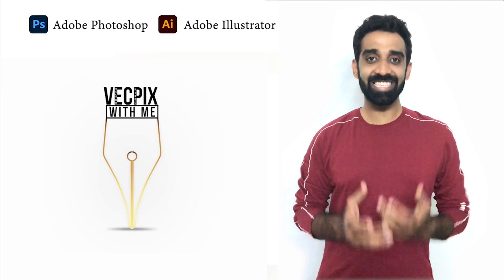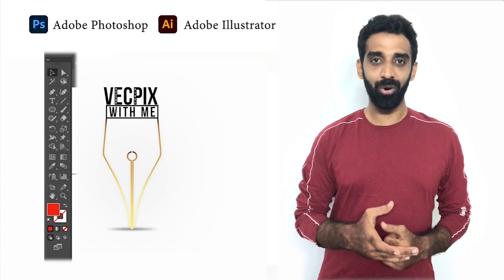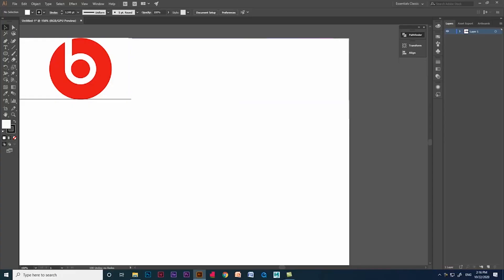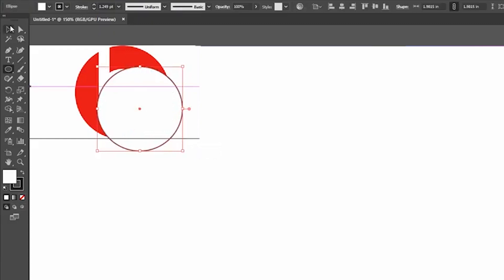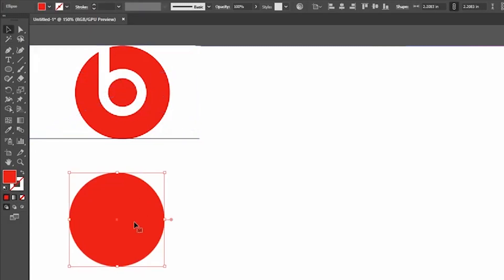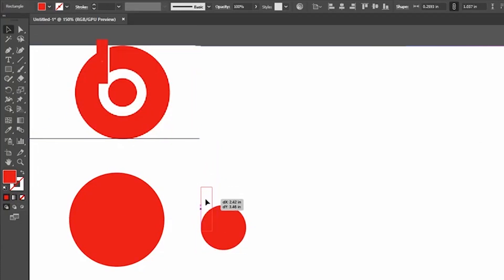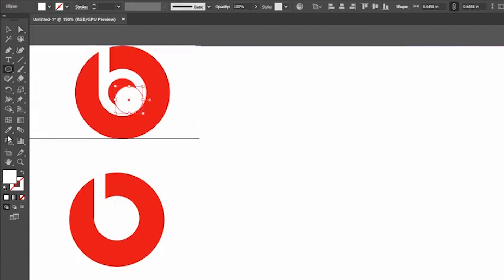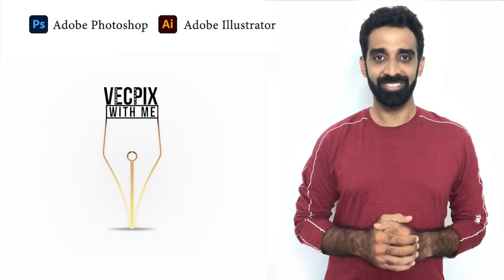1 logo in 1 minutes in illustrator | Pathfinder and Shape Builder | Beats logo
Here I have illustrated one logo in illustrator, shown my method like how to create these logo in specific Tools, like pathfinder and shape builder tool.